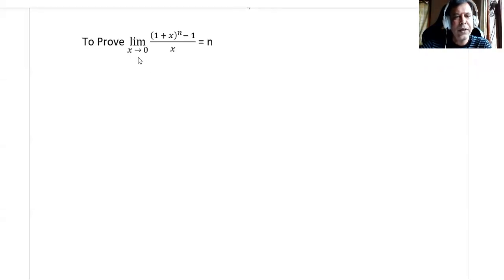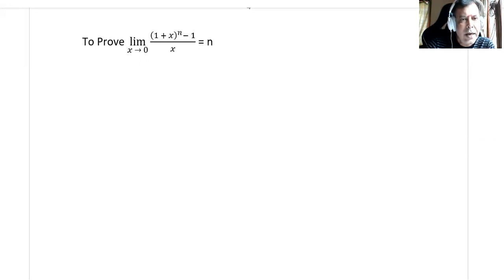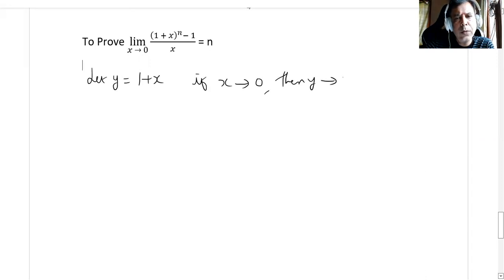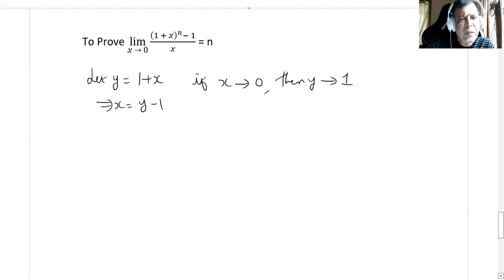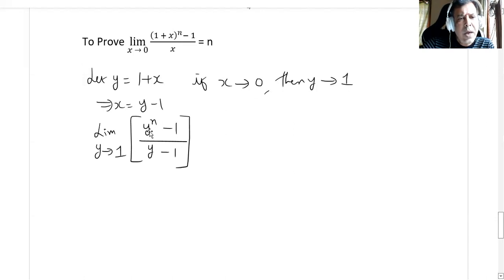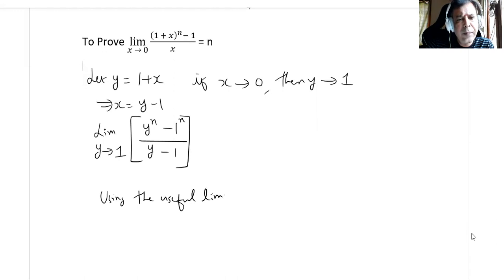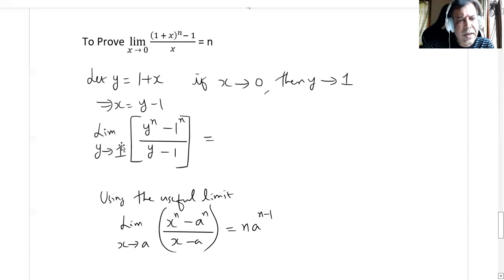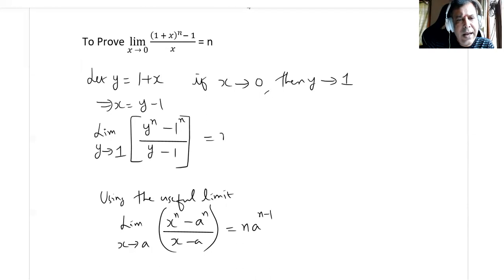3 - Proof of limit (x → 0)⁡〖((1 + x)^n- 1)/x〗 = n - English - Madhavan SV